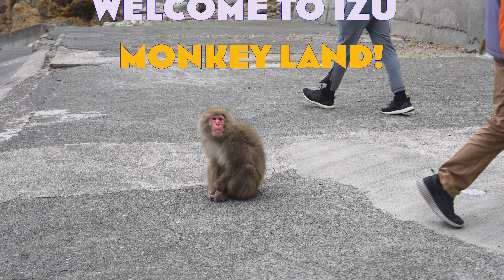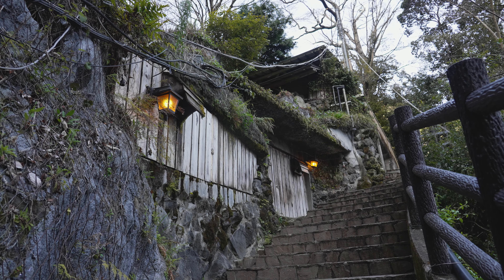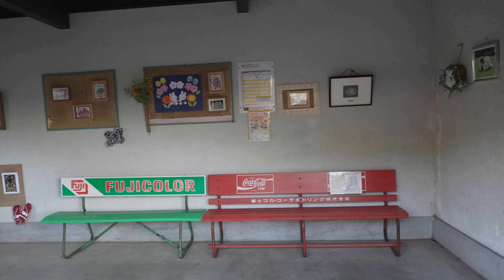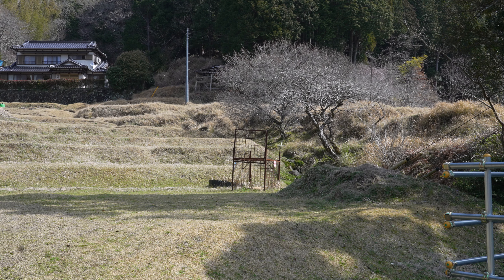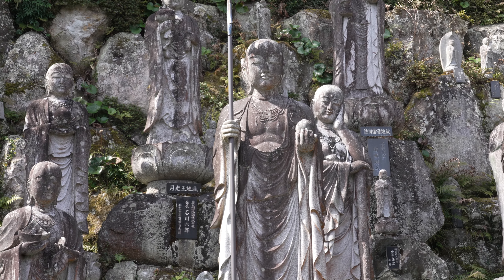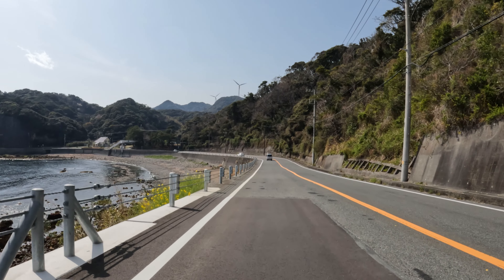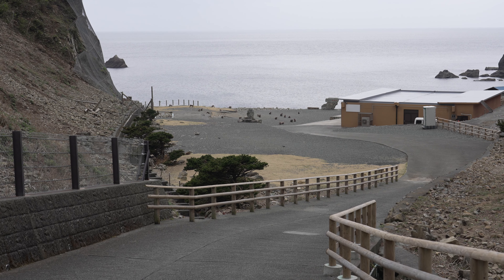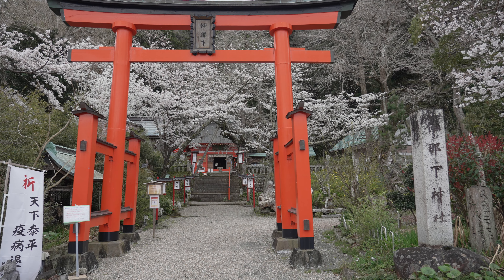A bike ride around Izu Peninsula. Matsuzaki, Shimoda, waterfalls & Monkey Bay. 自転車で松崎と下田市波勝崎モンキーベイ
A bike ride on Izu peninsula.  Starting in Matsuzaki heading over the mountains, down the coast to Shimoda, over Minami Izu before heading back to Matsuzaki.  98.7km, 1,758m  of climbing.

Bunch of waterfalls, beautiful countryside and ocean views.  Monkies chilling at the dock on the bay.